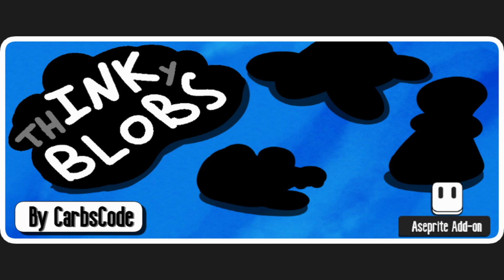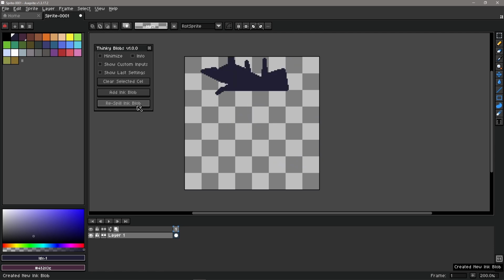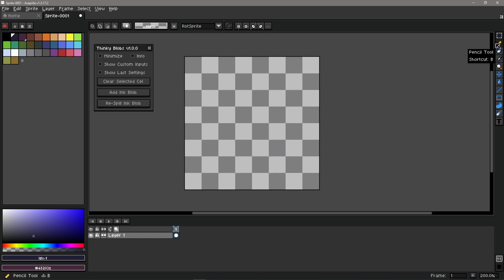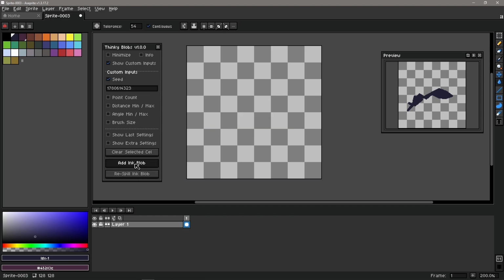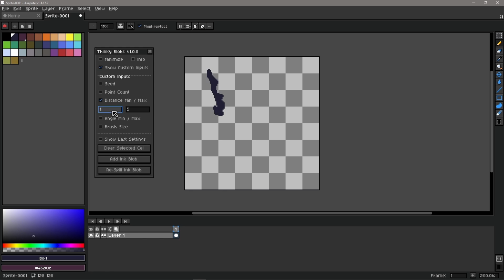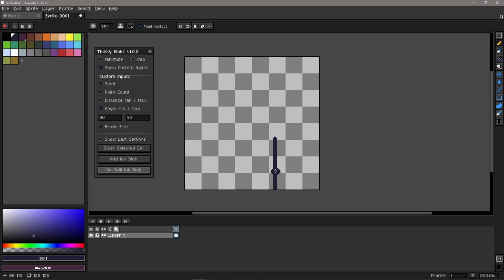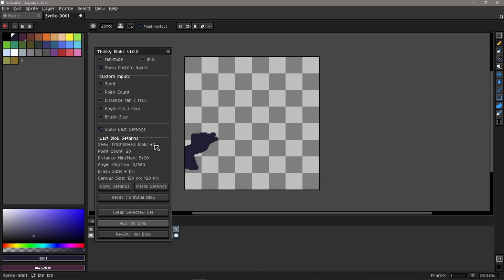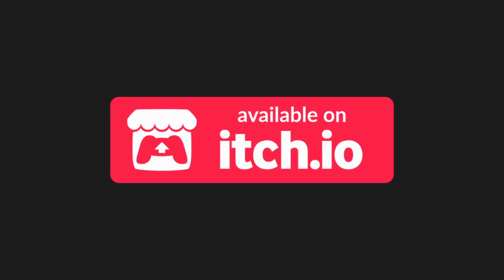Thinky Blobs Extension For Aseprite | Full Overview & How To Use | Version 1.0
Introducing Thinky Blobs, an extension for Aseprite which aims to challenge your imagination and creativity.

This video is a full in-depth overview of the tool to show off all of the features in Thinky Blobs. If you would like to check out the shorter annoucnment video it is available just below.

Have you ever looked up at the clouds, a painted wall, or maybe even looked at a tile on the floor and started to think "oh look that looks like something." Perhaps when you point it out to someone else they see something completely different? This is what Thinky Blobs is all about!

Thinky Blobs chooses random points on the canvas and draws lines between each point and then fills in the shape to make a unique looking blob. The goal is to look at the blob and get creative by pixeling / drawing over what you might see.

Everything is done via math and randomness and I am a strong believer that the creative should be left in human hands so of course no slop used for the creation of this tool or even how it works! (Just like all of my tools in fact) (Its a shame I even have to put this here but as the tool creates shapes I figured I should include it just incase, ugh timeline)

The tool is meant to be quite fun and can be used to help give a little inspiration espcially if your feeling stuck and not sure what you want to draw.

It also can be used as a fun challenge, perhaps a channel point redeem on stream even?

Thinky Blobs also has a built in system to copy and paste the last used settings which is aimed at sharing or saving blobs you enjoy! Again this could be fun to do in your community as a neat challenge.

Very excited to see what everyone does with this and what you all are able to create.

Let's get inspired... no wait INKspired!

Chapters:
00:00 Intro
01:53 Getting Started
04:31 Adding Multiple Blobs
06:06 Using Symmetry
07:16 Using Custom Brushes
08:03 Extra Settings - Where To Paint Blob
08:57 Extra Settings - Pick Random Color
09:26 Custom Inputs - Seed
12:12 Custom Inputs - Point Count
14:09 Custom Inputs - Point Distance
16:27 Custom Inputs - Angle / Direction
19:15 Custom Inputs - Brush Size
21:14 Last Settings Overview
22:07 Copy / Paste Last Settings
23:55 Copy Paste Extra Options Added
25:07 Recap
25:56 Outro